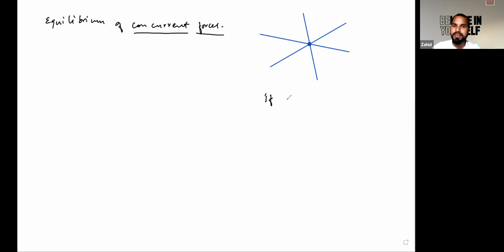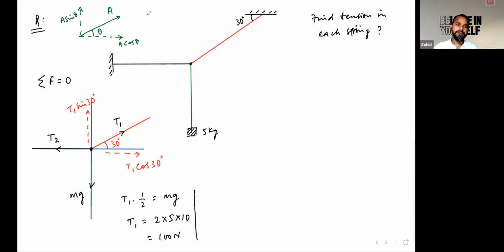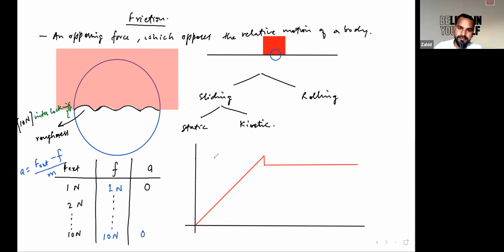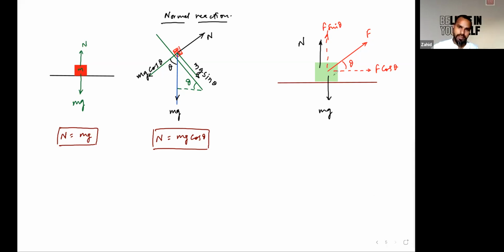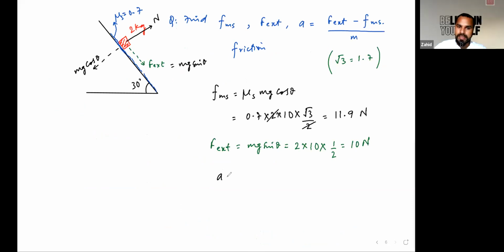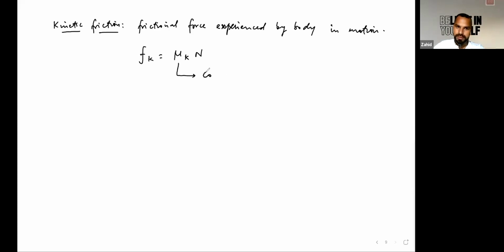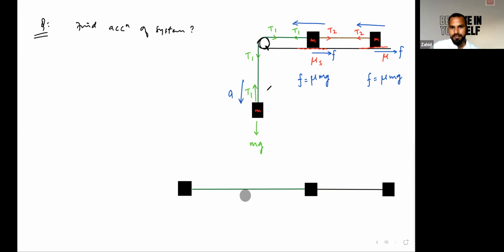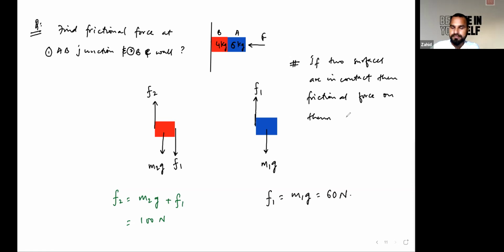Learnivio | Friction, Equilibrium | Laws of Motion | Lect 4 | UAE | 27-10-2021